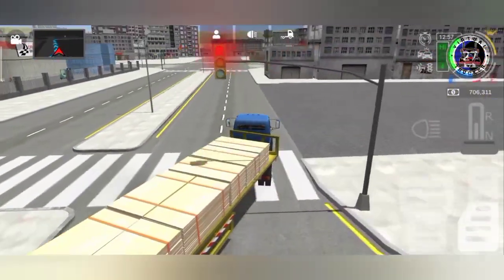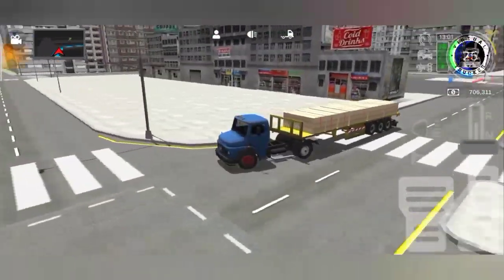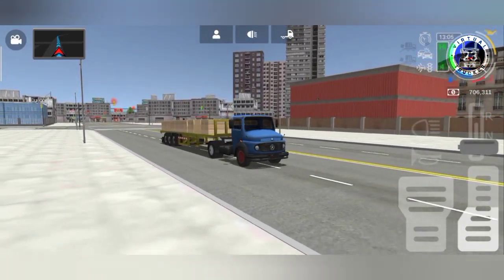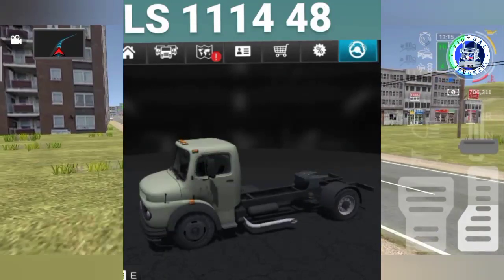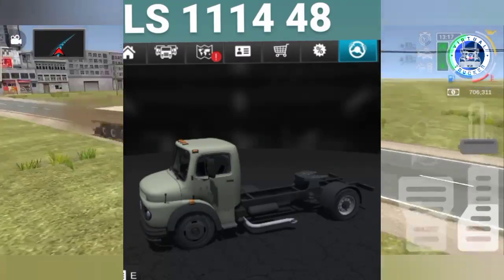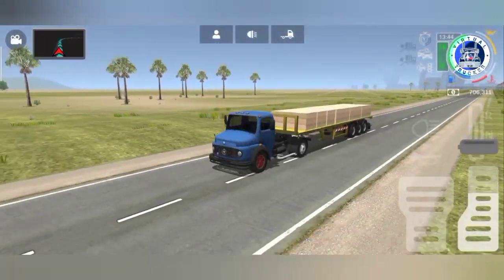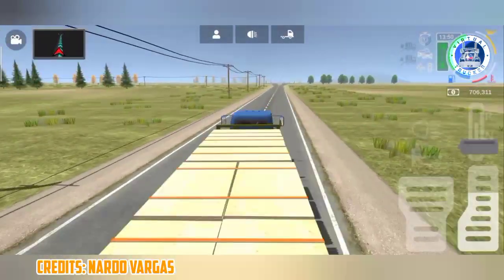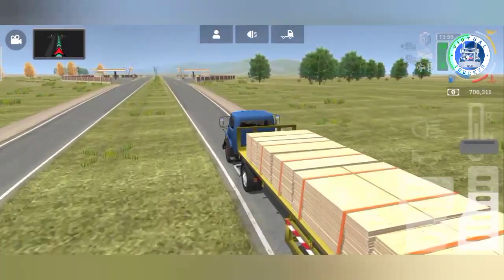Grand Truck Simulator 2 News! New Truck, New Rims Expected Date of Update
Grand Truck Simulator Update New Rims, New Truck

From the videos I make to the sounds that I do, all of them are done from my phone. I have no other devices such as microphones, computer and other softwares. The Phone I am using is the Oppo F11 Pro, the Video Editor I used is the Inshot Video Editor and Kinemaster.

Stay safe
Virtual Trucker